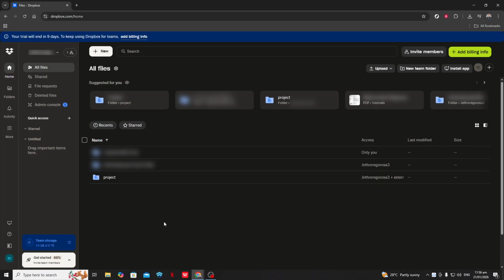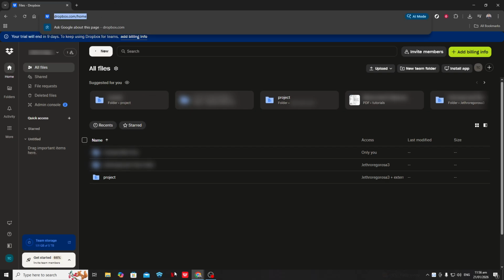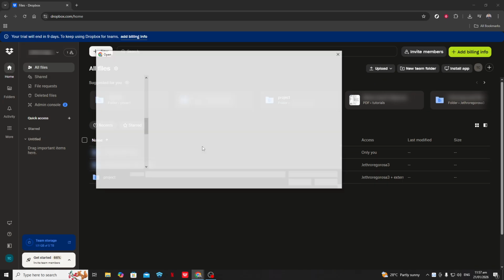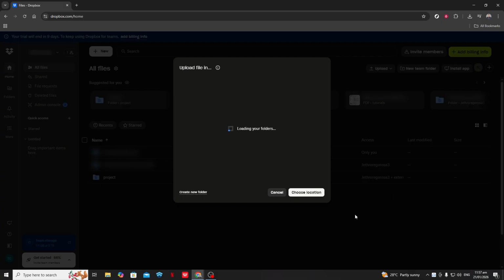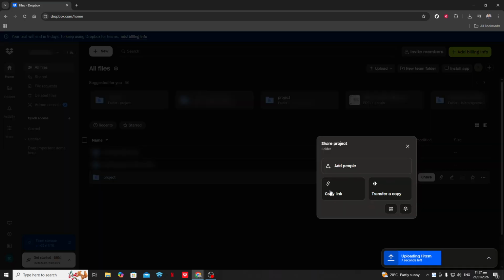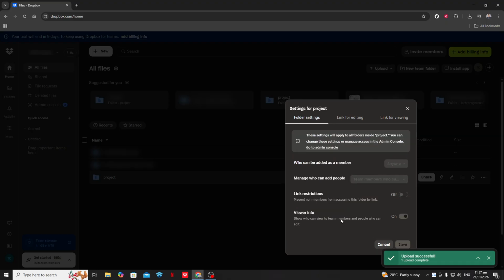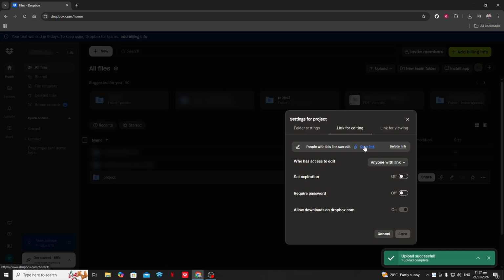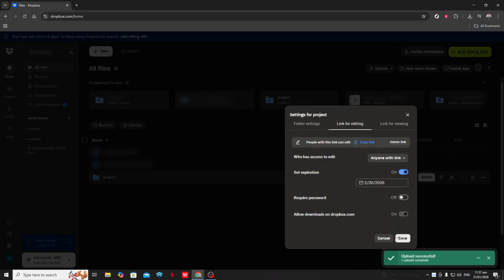How to send files using Dropbox (Latest Update)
How to send files using Dropbox

Learn how to send files using Dropbox easily and securely. This guide shows step-by-step how to upload files, create shareable links, and send large documents, videos, photos, and folders without email attachment limits. Discover tips for setting permissions, sending direct links via email, and keeping files secure with password protection and expiration dates. Perfect for Dropbox beginners, business users, and anyone looking to share large files quickly and efficiently.